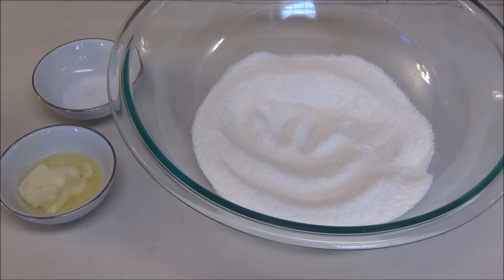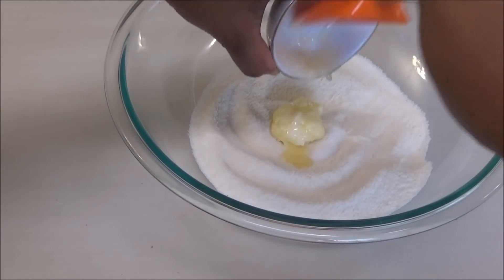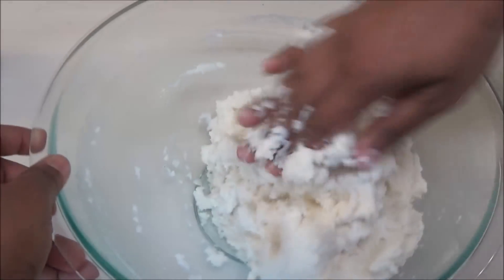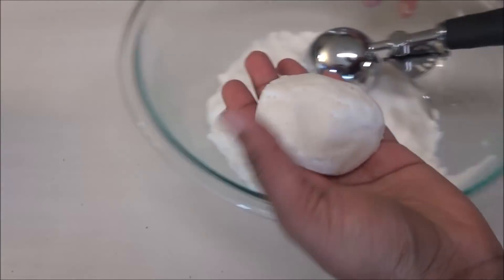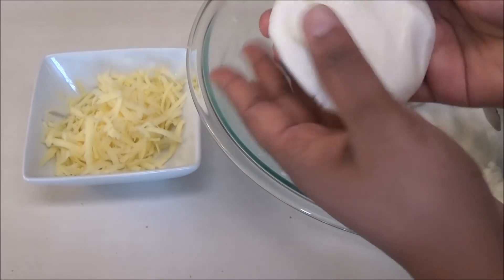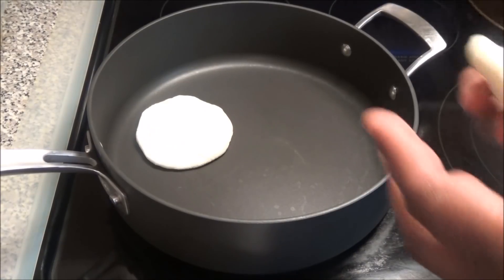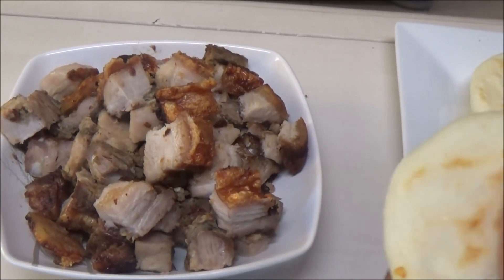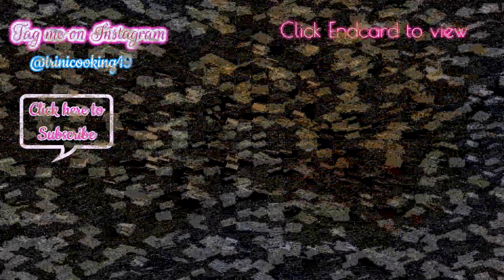Cheese Arepas and Plain Arepas - Episode 527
2 cups white or yellow PAN cornflour
2 1/2 cups warm water
2 tbsp unsalted butter
1 tsp salt
1 cup of cheese of your choice